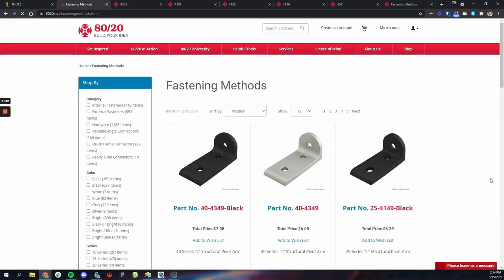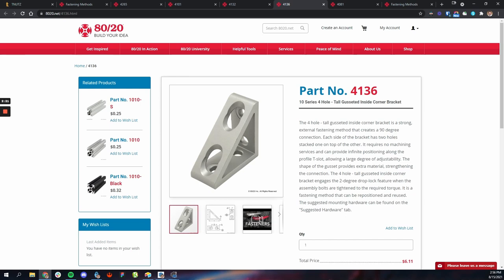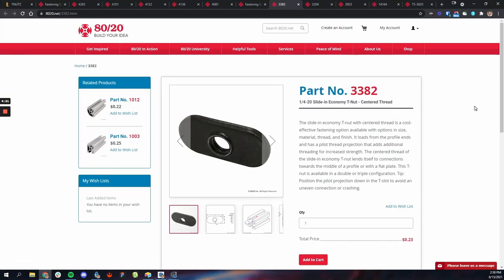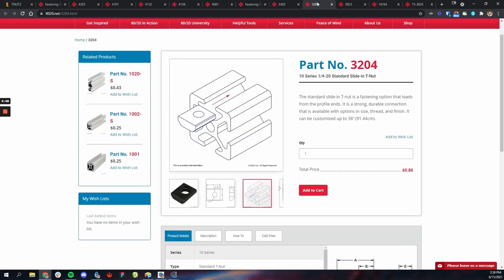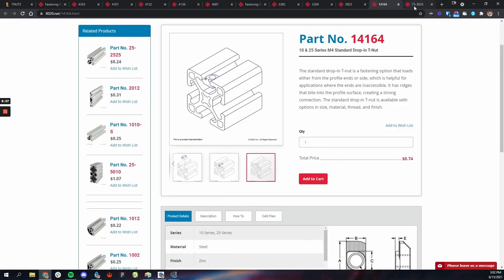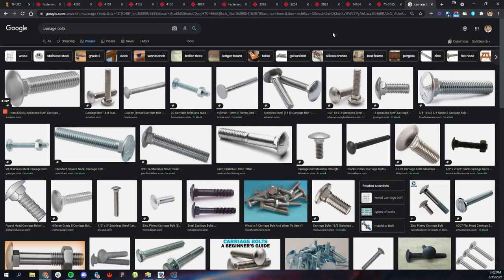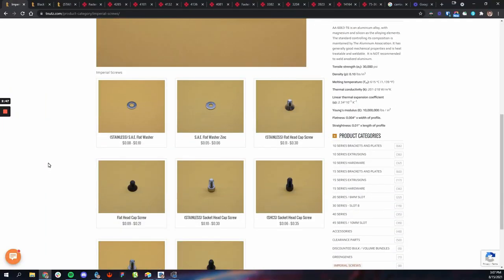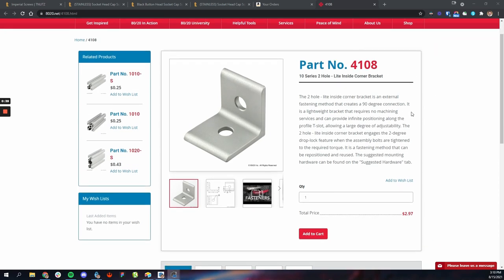Aluminum Cabinetry - Part 2: Fasteners | Ultimate Guide to 8020 Aluminum Extrusion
This is part of 2 of our 3-part series all about 80/20 aluminum extrusion which we used to frame all of our cabinetry in our DIY cargo trailer camper conversion. In this video, we talk all about the fasteners used to connect aluminum together. Be sure to check out the rest of this series to learn everything you need to know about framing cabinetry

As part of our journey to turn a 7x14 foot cargo trailer into a fully customized DIY camper / tiny home, we framed all of our cabinetry with 80/20 aluminum extrusion. It was a huge learning curve and hopefully this video will teach you everything you need to know.

We hope you enjoy this video and learn something along the way.

10 series economy t-nuts
10 series standard t-nuts
20 series gussetted brackets (fit on 10 series, but cheaper)
1/4-20, 3/8” button head screws

🥼🩺 ABOUT US
Corey's a doctor. Cait's a therapist. In our free time, we have a thousand hobbies. Follow along and learn something new as we navigate the insane life that is balancing work and play.

0:00 - Intro
0:34 - Types of fasteners
1:30 - Angles
2:40 - T-nuts
8:10 - Screws
10:38 - Buying fasteners and saving money
11:35 - Making your own angles
15:18 - Generic angles from Amazon
17:20 - Buy from T-Nutz